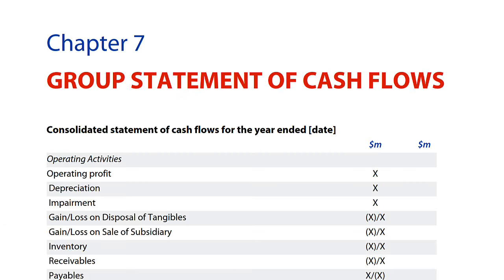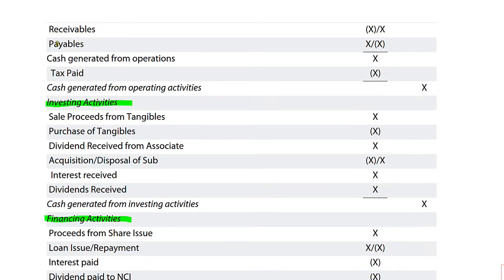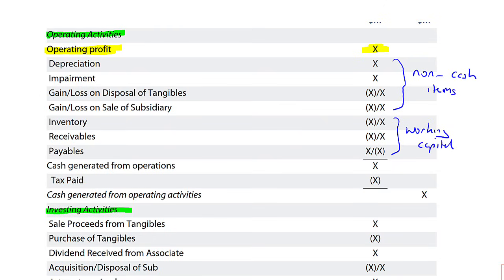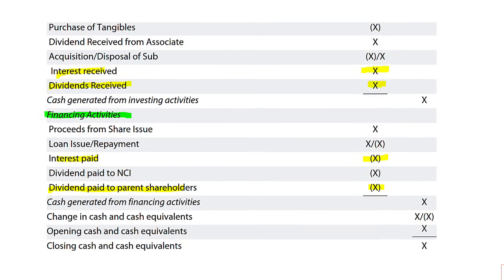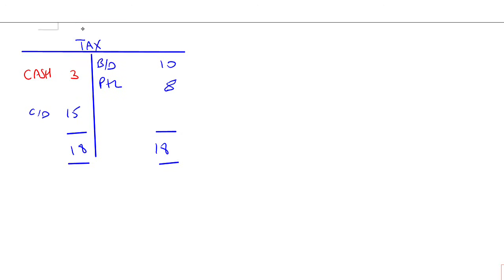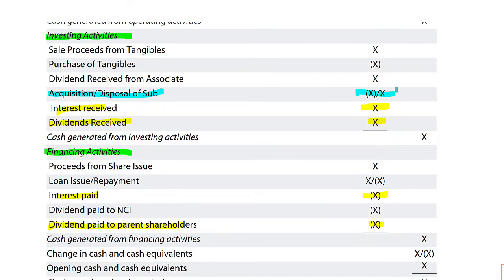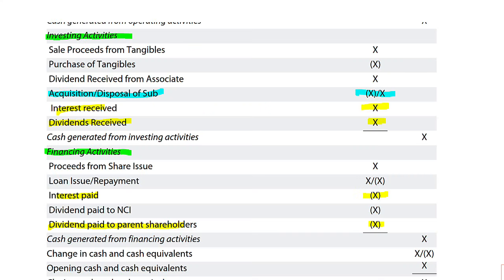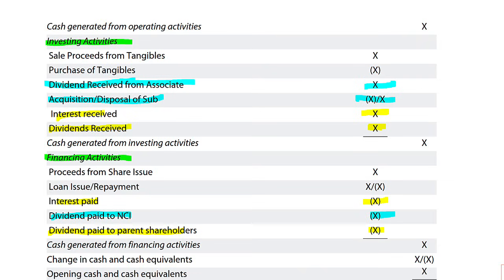Group SCF - Introduction - ACCA SBR Lectures